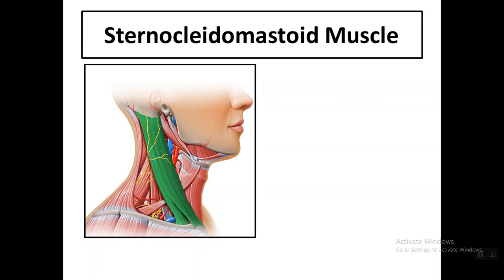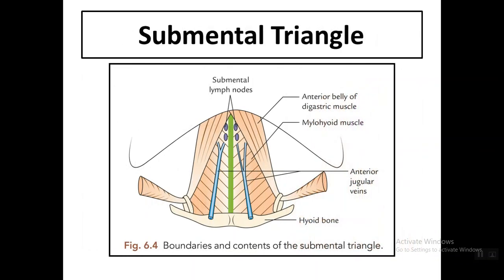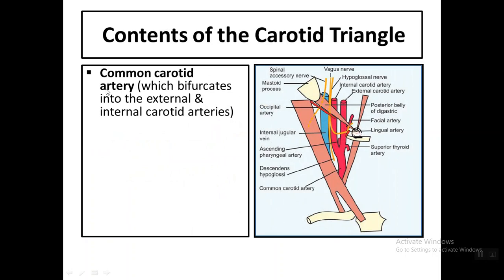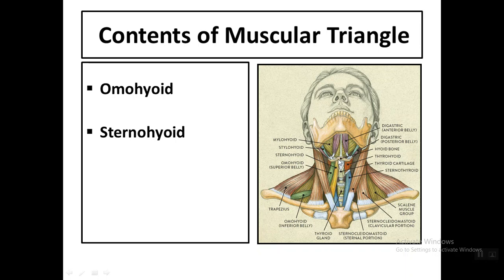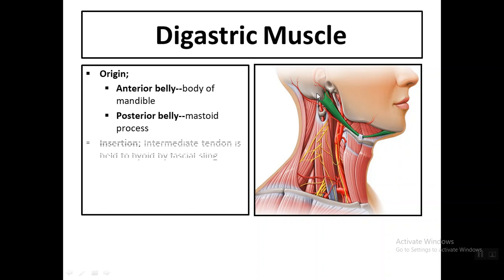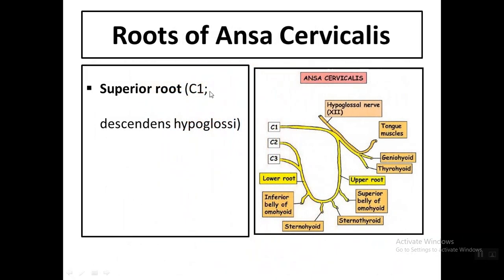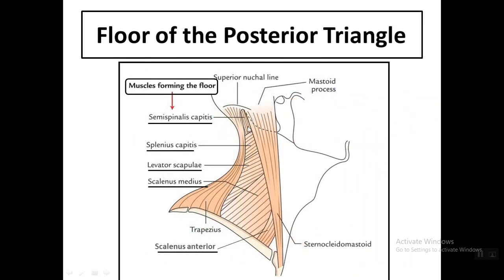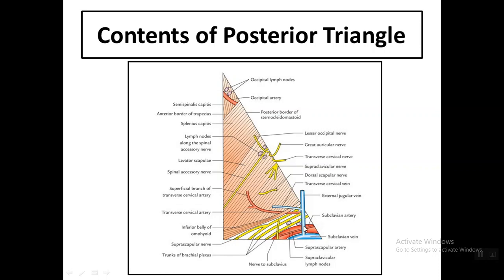Triangles of the Neck Lecture 3